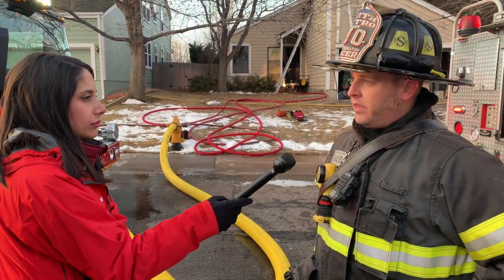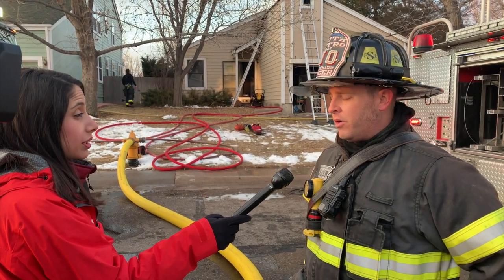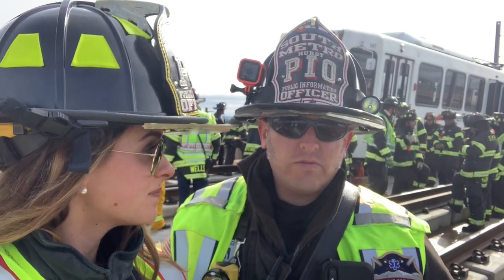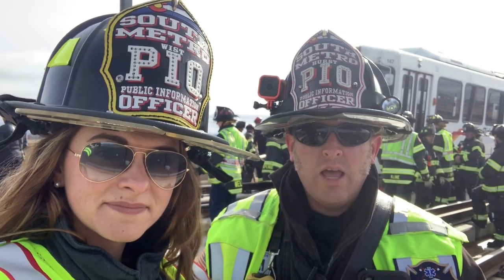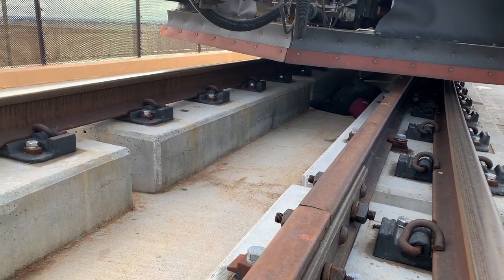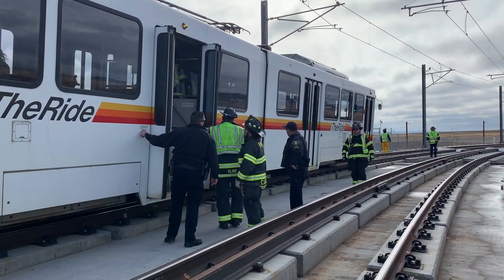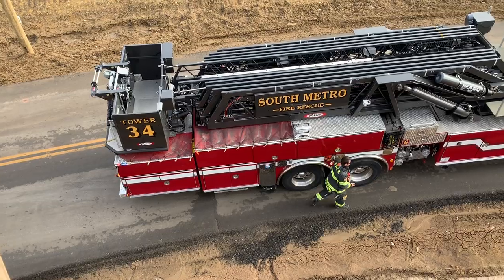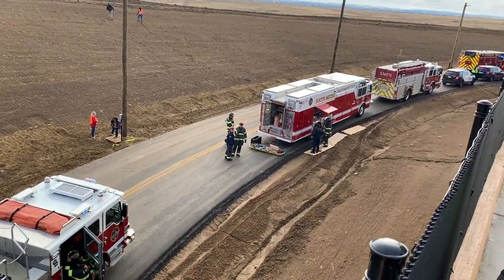PIO First Due House Fire - Vlog 9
Ride along with Eric "PIO10" and get an up close, first due view of a working fire in a condemned home in Littleton, Colorado.  The structure is known to be unoccupied and the cause is under investigation.  Also, Connor and Eric attend a light rail accident training and move into their new office.